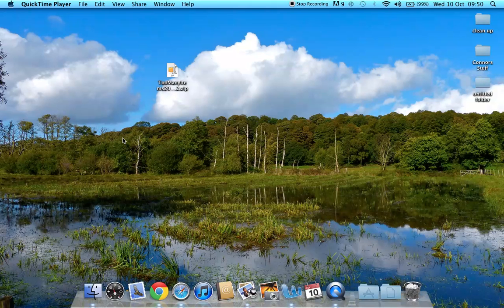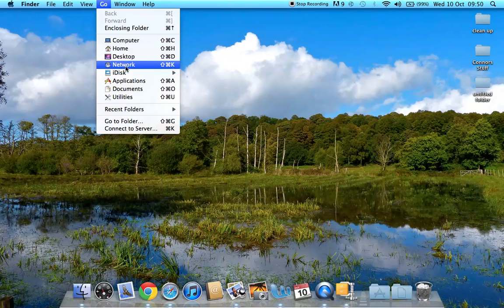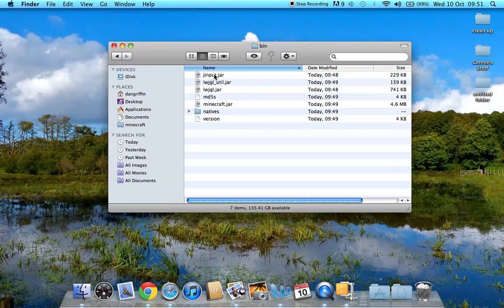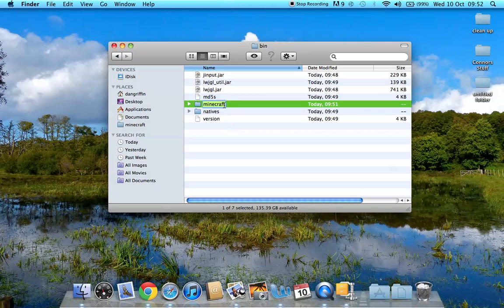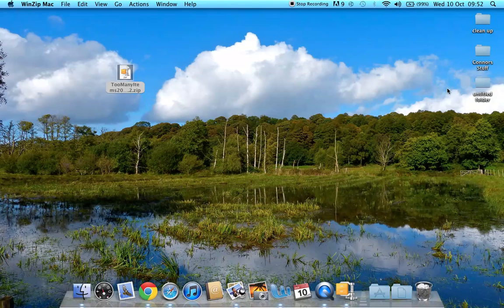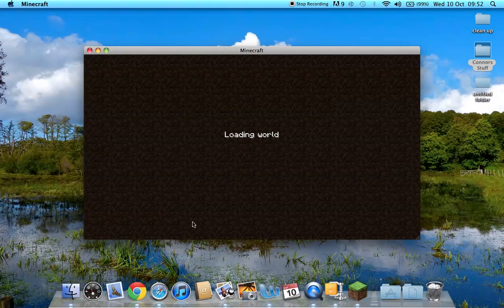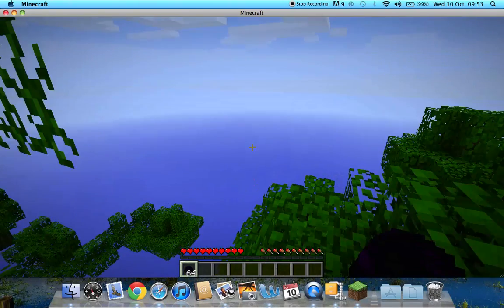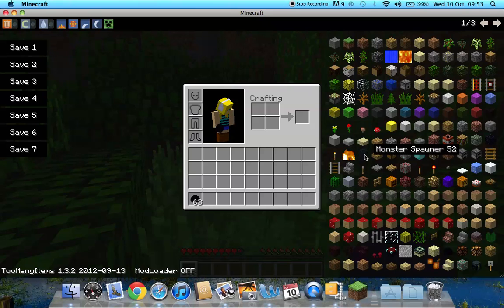How to install Mods On Minecraft 1.3.2